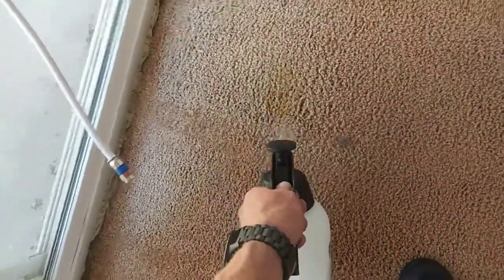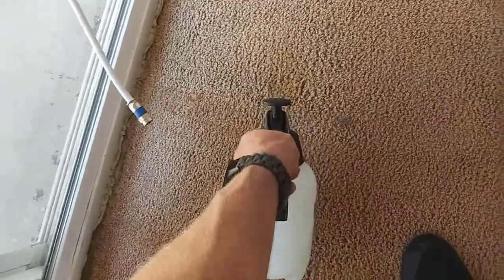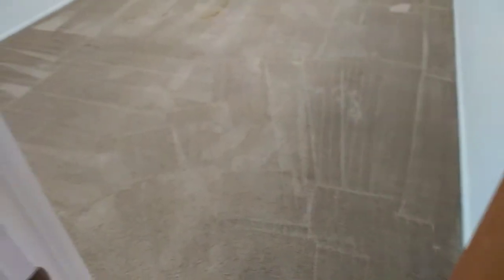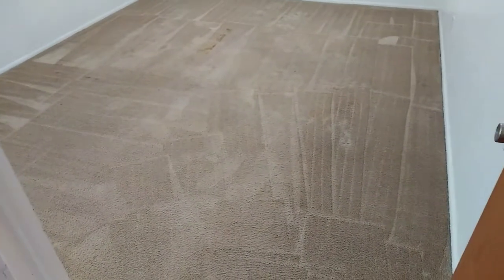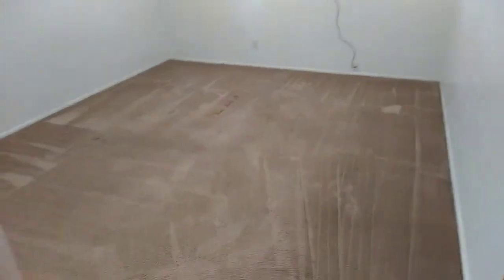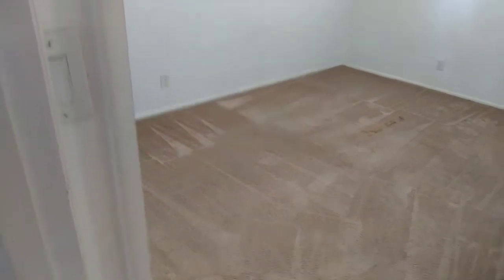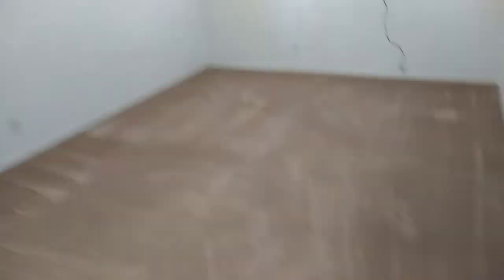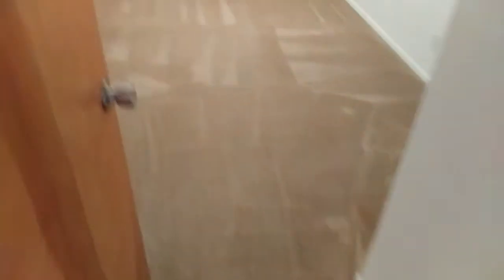Carpet cleaning Before and After - Short but great results